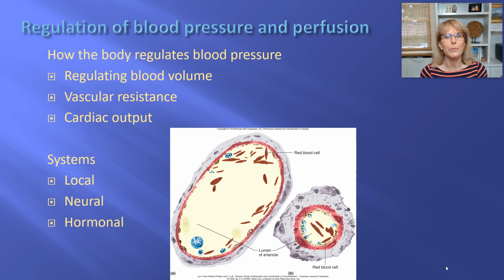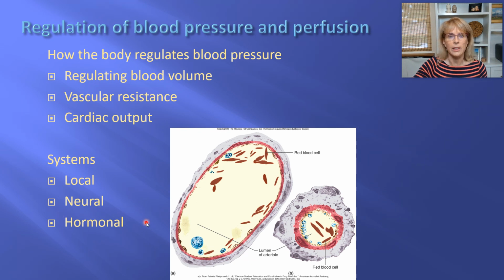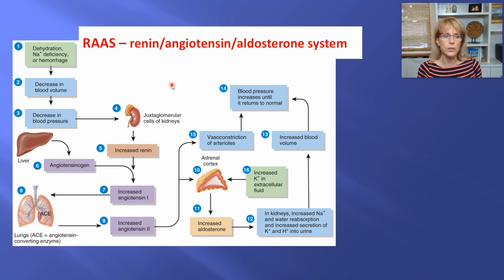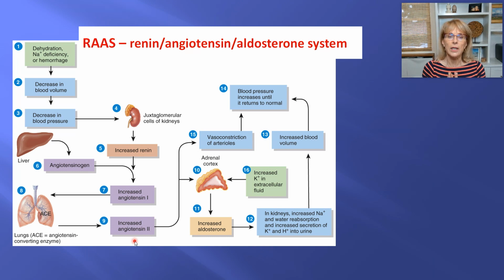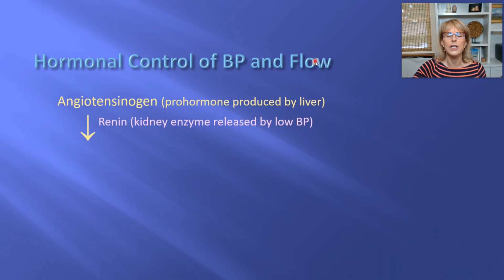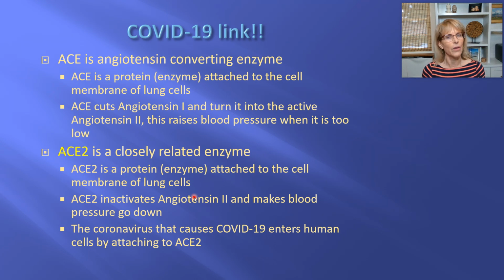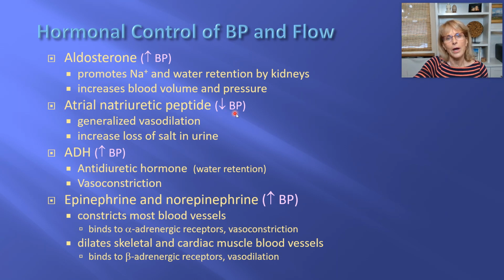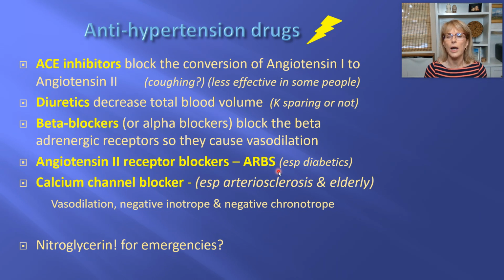Blood vessels - 8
Introductory human physiology, cardiovascular system, blood vessels, blood pressure, hypertension, RAAS pathway, renin, angiotensin, aldosterone, ARBs, ACE